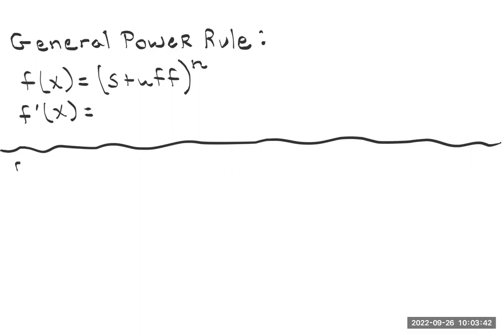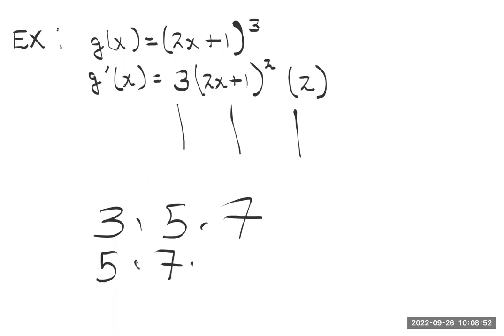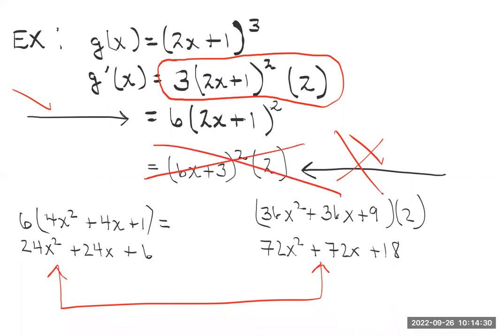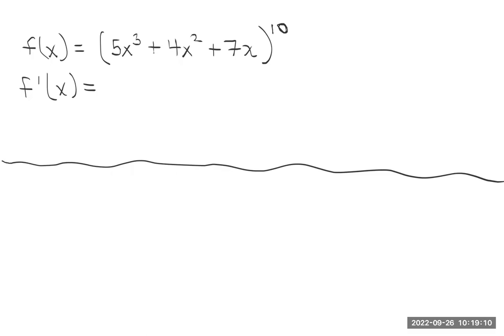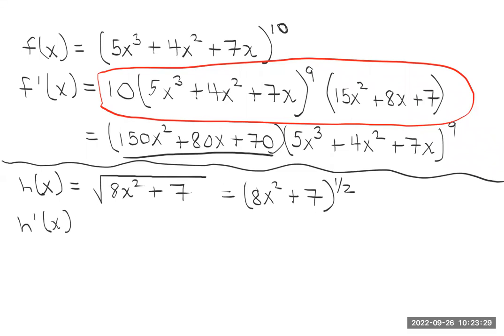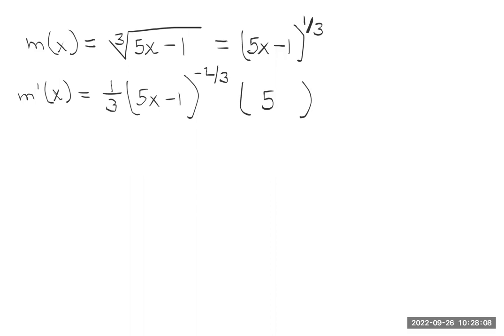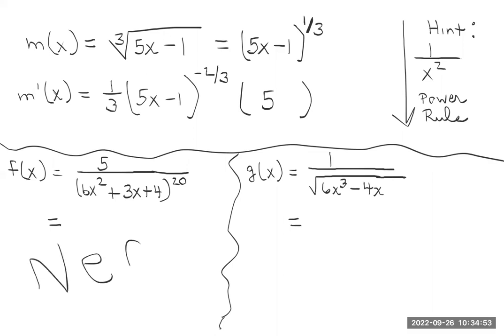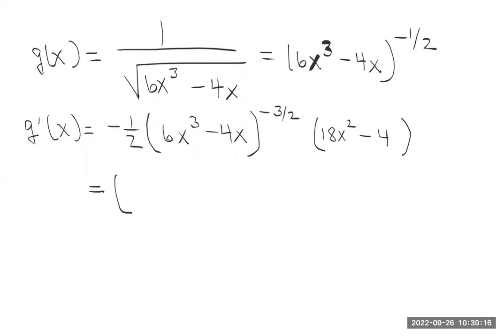Monday September 26 - More General Power Rule